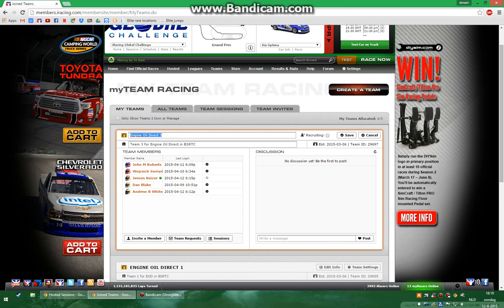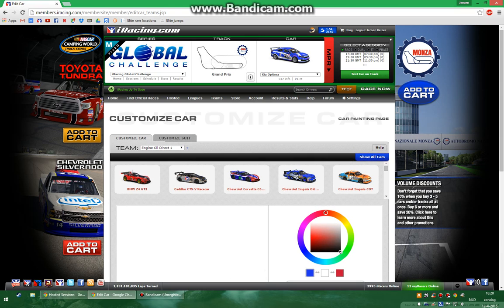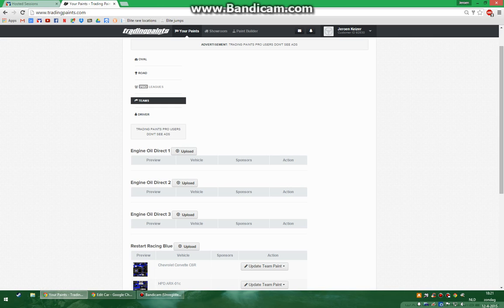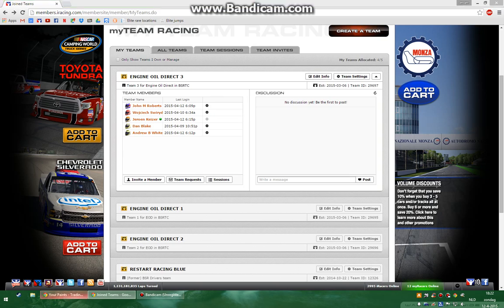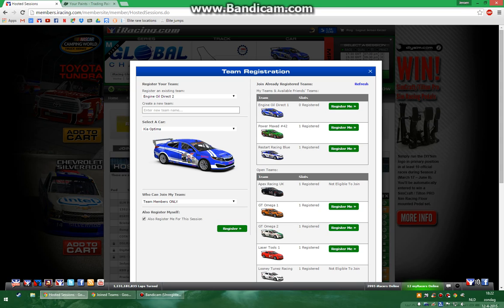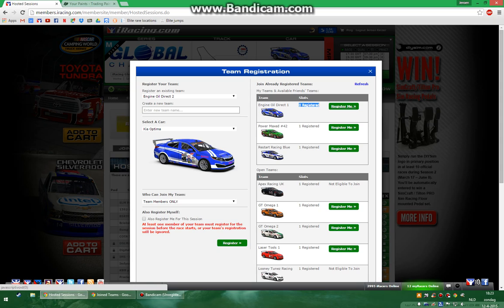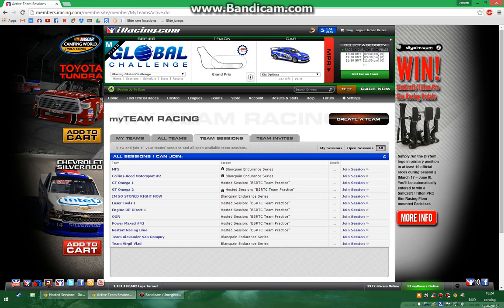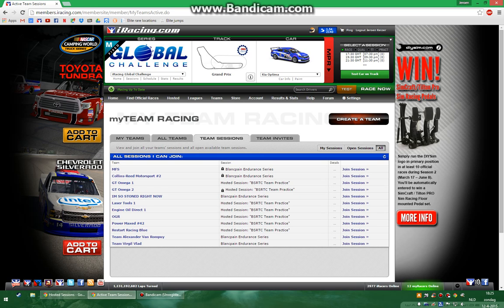Team Racing Guide for the BSRTC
Short guide on how to create, manage and join teams on iRacing.